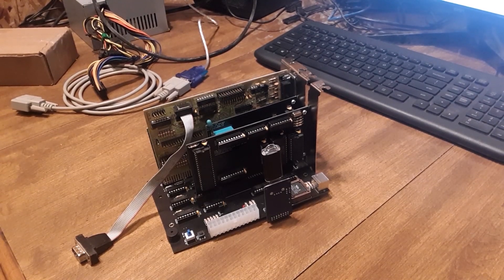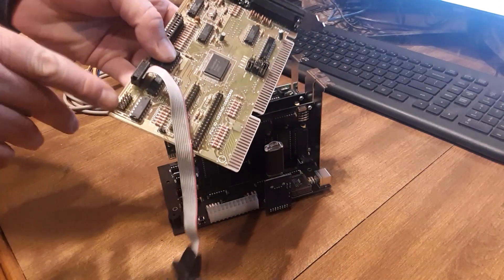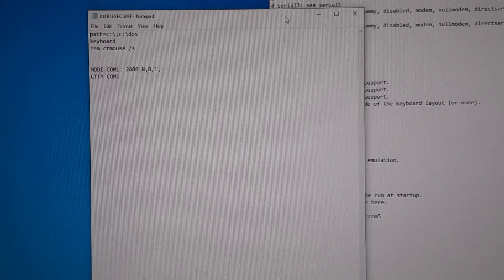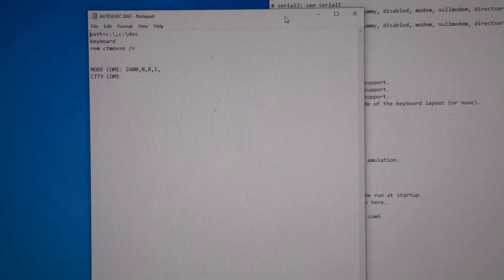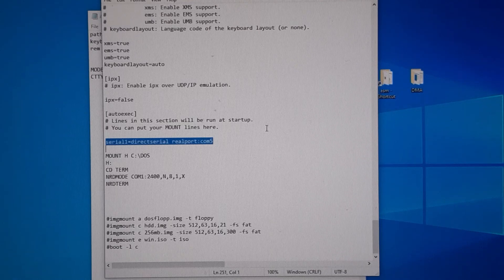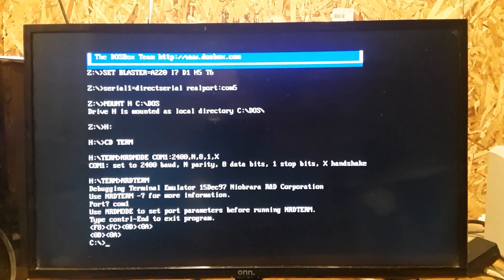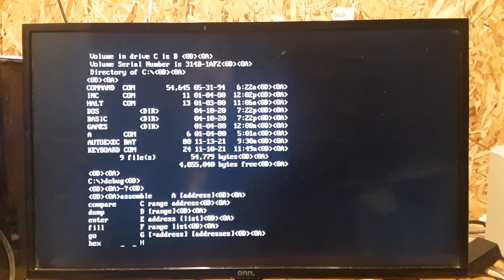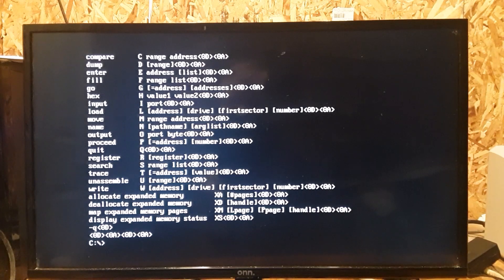Serial Dumb Terminal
NRDMODE
NRDTERM

eBay
You can find my blank PCB's and complete motherboard on eBay